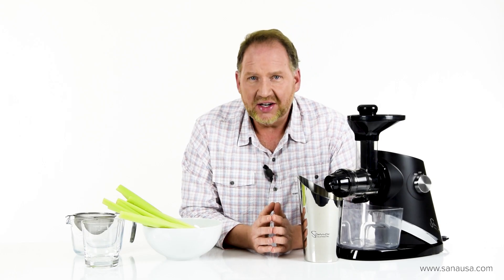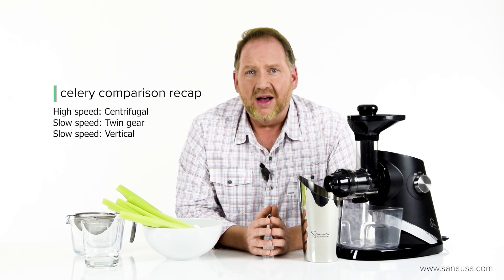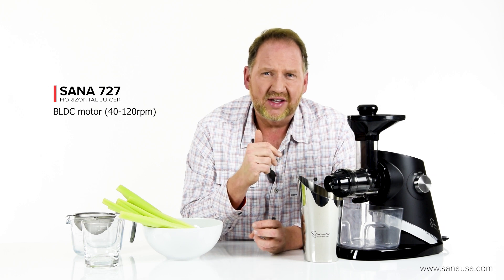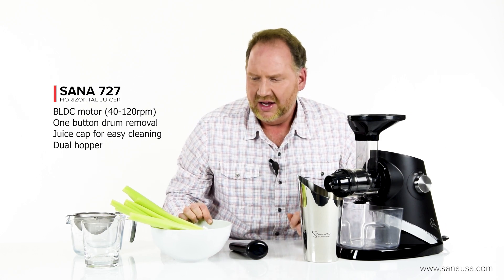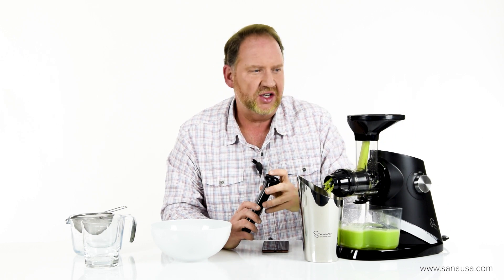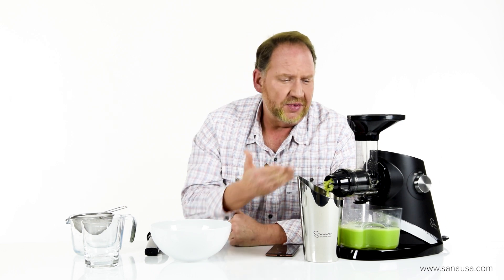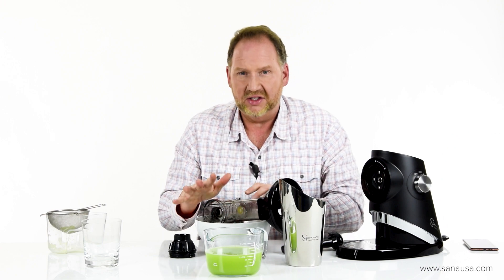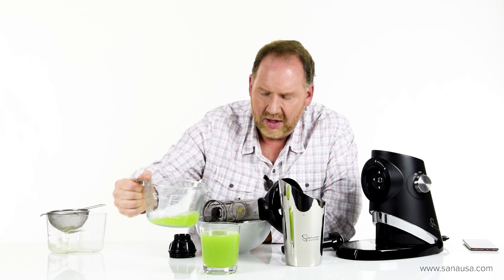Celery Juicing with the Sana 727 Supreme Juicer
No expenses were spared when developing the SANA 727 Supreme. Our goal was simple: create the world's best juicer. We think we've succeeded.

Specifications

Juicing Process: Single auger horizontal
Speed: 40-120 RPM
Power: 150 Watt
Voltage: US 120V
Weight: 11 LB
Dimensions: 8" x 15" x 15 3/8"
Warranty: 15 years
Why choose the SANA 727 Supreme?
Brushless DC Motor

The heart of any juicer is the motor, and we wanted the best motor available for the new SANA 727. So, we patented the design for a new brushless DC motor. Some of the advantages of this motor over normal motors are lighter weight, durability, long operating time, low power consumption, quiet operation, and precise variable speed control. This advanced motor also allows nonstop operation, unlike most juicers which can only operate for 15-30 minutes. It also has an auto-reverse feature: if any produce jams, the motor will automatically reverse for two seconds to clear the jam, then continue forward. To make the juicer more compact, we positioned the motor vertically, using a durable gearing system to allow horizontal operation in a vertical form factor.

Variable Speeds

The advanced motor allowed us to introduce perhaps the most revolutionary feature of the SANA 727 Supreme: variable speed control. Most slow juicers operate anywhere from 43 rpm to 110 rpm. With the lowest speed on most horizontal juicers being 100 RPMs. The SANA 727 offers four speed settings: 40, 65, 90, and 120 rpm. Lower speeds allow more gentle and precise juicing, minimizing foam and oxidation, and are especially good for soft or fibrous produce. Higher speeds are great for low fiber produce with a high liquid content like citrus. High speed is also a time saver with oil extraction when using the optional oil extractor attachment.

New Juicing System

The SANA 727 Supreme takes the next step forward with a new juicing system. The auger had been made with widely spaced fins, which allows larger "bites" to be taken from produce and makes juicing faster. A rotating stainless steel blade at the pulp outlet gets one final squeeze of juice from the exiting pulp, by cutting it and slightly increasing the pressure in the juicing chamber. The result is the highest yields we have achieved from any horizontal juicer.

One Touch Drum

Attaching the juicing drum to the motor base has been made simple. Simply attach it and turn to the left. It will automatically and securely snap into place. Removal is simple as well. Just press the unlock button and turn the drum to the right.

Juice Cap

We also brought a new feature for horizontal juicers: a locking juice cap. This allows the juice drum to be carried to the sink after juicing without juice dripping on the counter. It also lets you fill the chamber with water in the sink for faster cleaning.

Dual Hopper

For the feeding tube, we are introducing the first dual hopper for a horizontal juicer with a standard opening plus a deep bowl for easy feeding of smaller produce or leafy greens. It also includes a dust cover to keep the juicer clean when not in use.

Three Juicing Screens

The SANA 727 Supreme includes three screens. The fine juicing screen gives the highest yield. The coarse juicing screen has less pressure, allowing softer fruits to be juiced. And the homogenizing screen (blank) allows you to make nut butters and milks, along with sorbets, baby food, and more. The juicing screens have stainless steel mesh, with a stainless-steel wing insert for the clearest, most hygienic juice.

Premium Accessories

We wanted only the best for the SANA 727 Supreme, so we partnered with the oldest glass factory in Bohemia to design a crystal glass to fit perfectly under the juicer. Each glass is hand-made in the mountains of Bohemia at the Novosad and Son glassworks. With a 500ml capacity and etched with the SANA Supreme logo, this heavy-duty Bohemian crystal is a keepsake itself. We also include a custom-designed stainless steel pulp catcher. Its upswept angle perfectly complements the design cues of the juicer, and the large capacity means less time emptying it. The food-grade stainless steel is ideal for those who like to use their pulp for muffins, crackers, and soups.